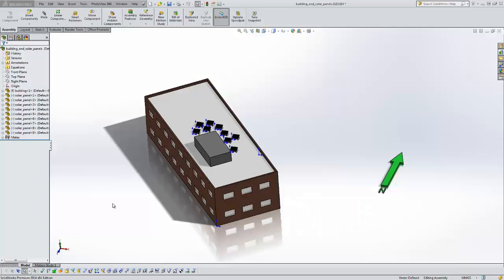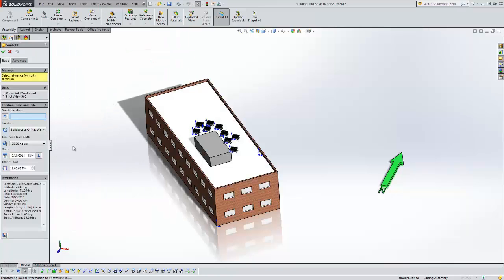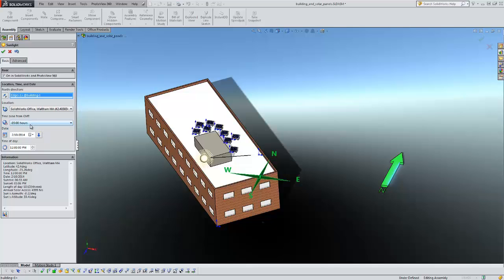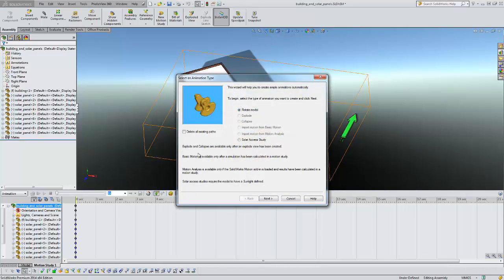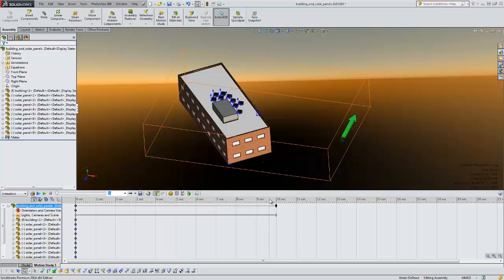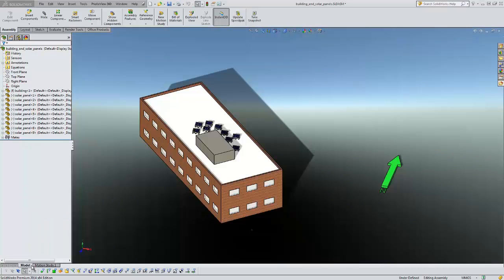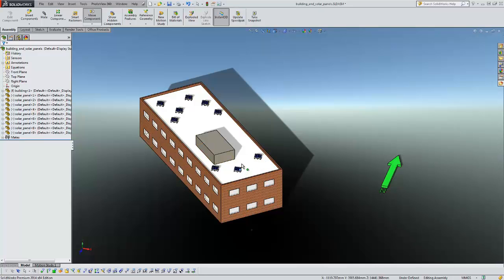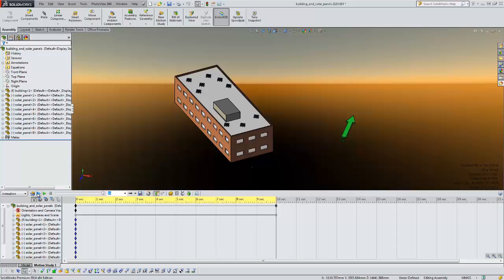SOLIDWORKS 2014 – Solar Access Study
Learn about a new light in SOLIDWORKS 2014, the Sun. Then we will look at creating a solar access study. The solar access study will let you analyze the movement of the sun according to your model.  Quick Tip presented by Tyler Young of GoEngineer.